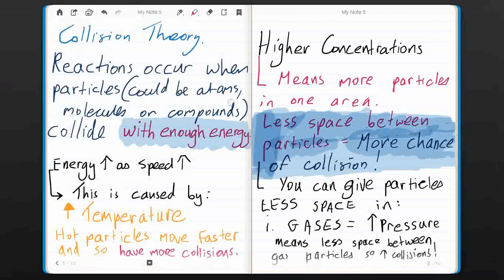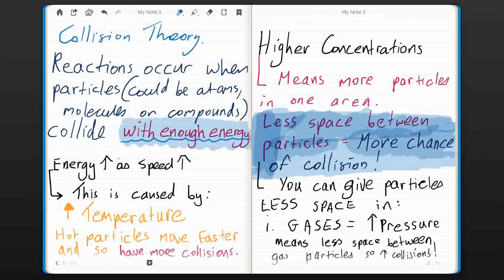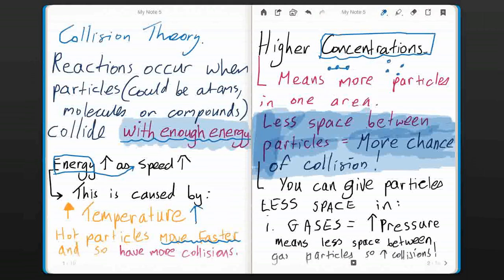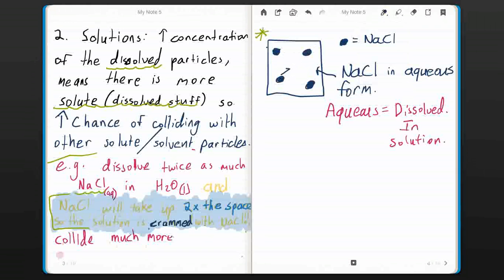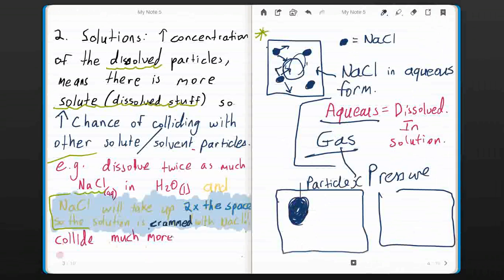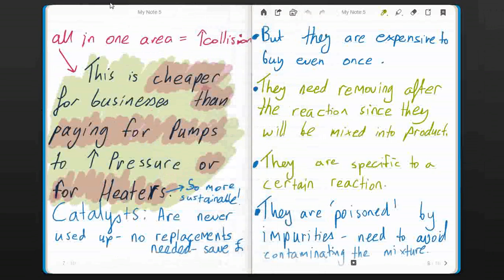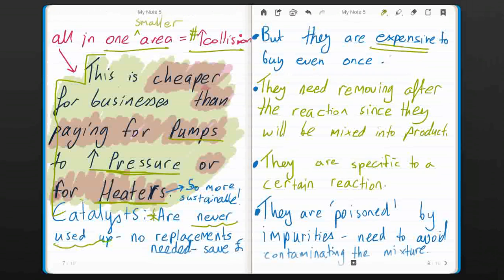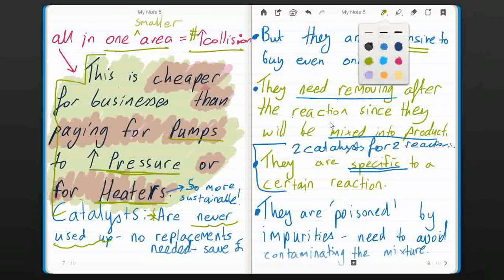GCSE Chemistry Reaction Times: Collision theory